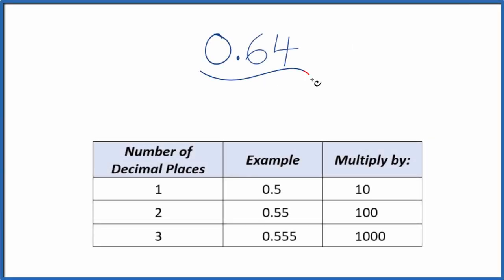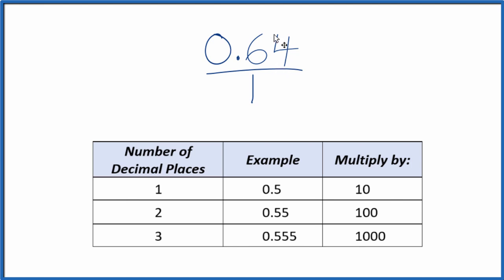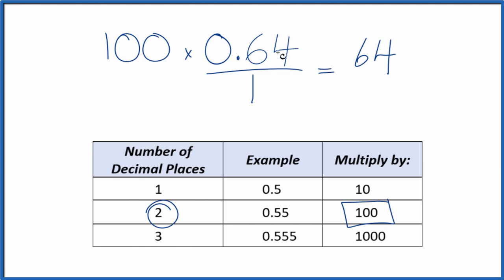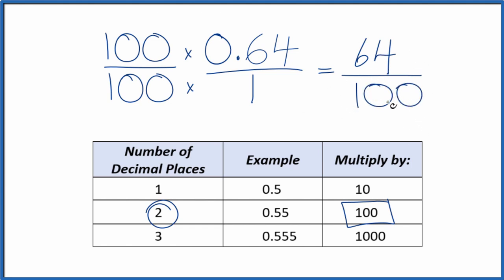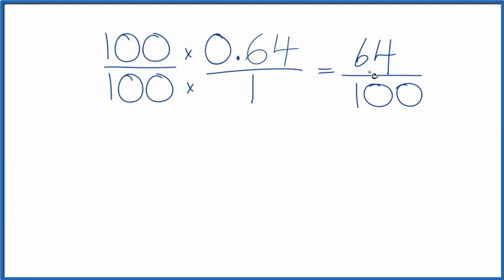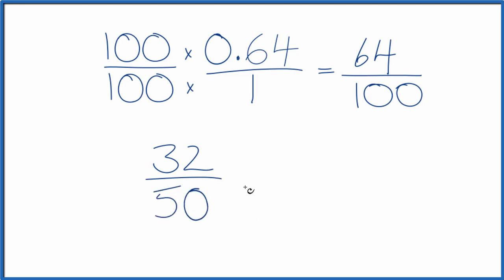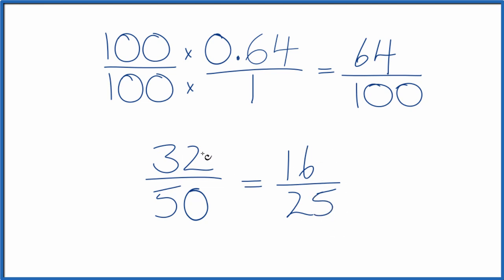0.64 as a Fraction (simplified form)